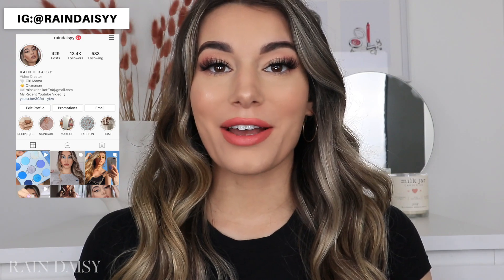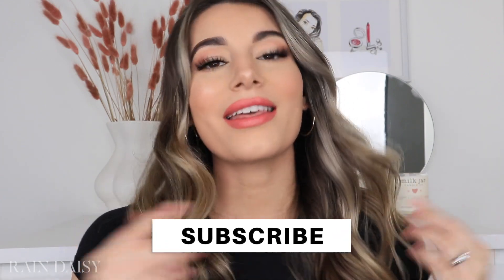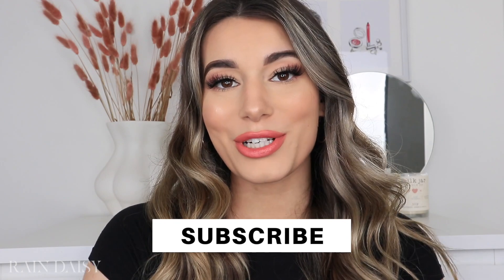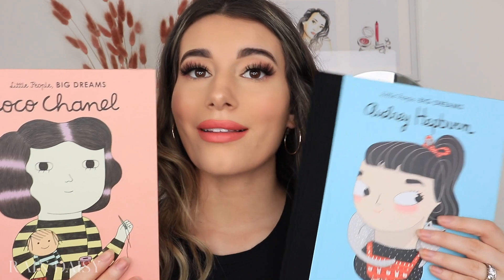EVERYTHING I BOUGHT FOR MY BABY 👼🏼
Products Used/Mentioned:

UPPAbaby Vista Stroller in Jake
(I found mine at a local baby store, try yours!) (I couldn't find it online so I linked the V2)

Nuna Rava in Caviar

Nuna Leaf Curv in Dusk

Freshly Picked Diaper Bag in Ebony

Ubbi Diaper Pail in White

Keekaroo Peanut Changer in Vanilla

Honest Company Diapers

Honest Company Wipes

(Hello Bello can also be found at Wal Mart & Superstore if you want to try before you commit)

Dapple Baby All Purpose Spray

Babyganics All Purpose Wipes

Fridababy Medifrida

Wubbanub Baby Cow

LouLou Lollipop Pacifier Clip in White

Sophie Teething Toy

Kushies Easybear Head Rest

Hatch Baby

Oil & Carol Elvis The Duck

Angelcare Baby Bath Tub in Grey

Blooming Baby Bath Lotus in Grey

Comotomo Pink Bottle Bundle

Jellycat Bashful Cream Bunny
(I got size Medium)

Jellycat Fuddlewuddle Unicorn in Medium

Jellycat Bashful Unicorn Rattle